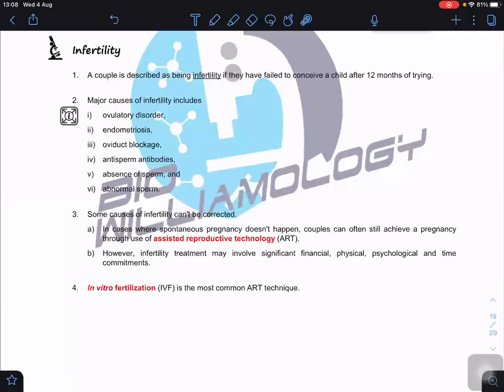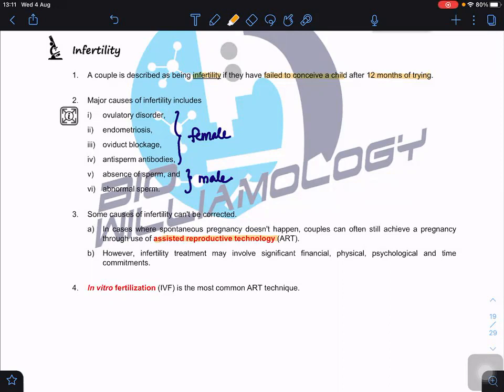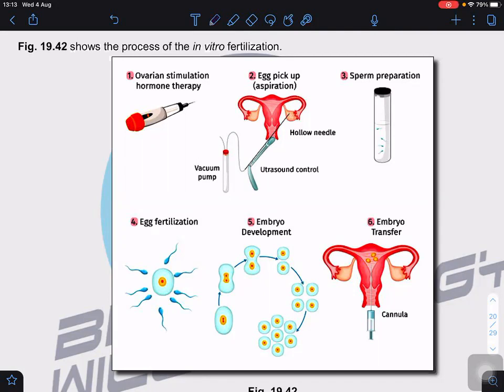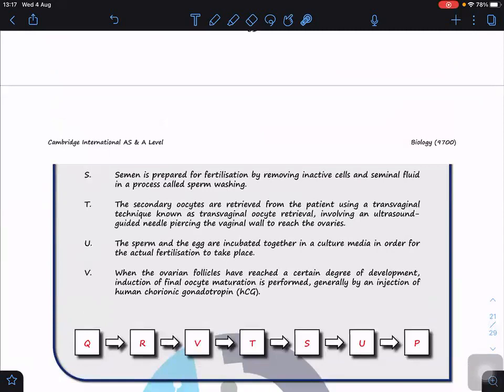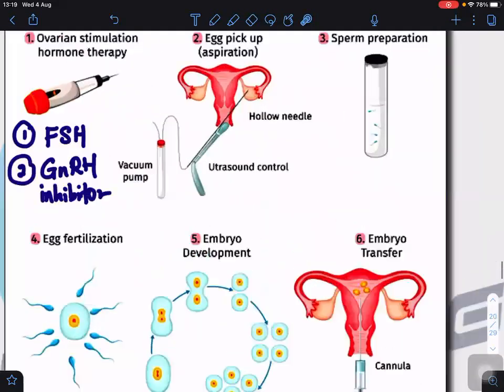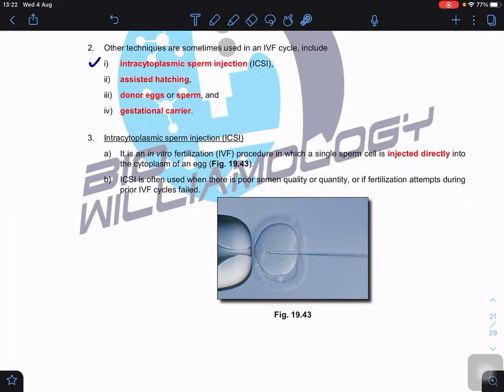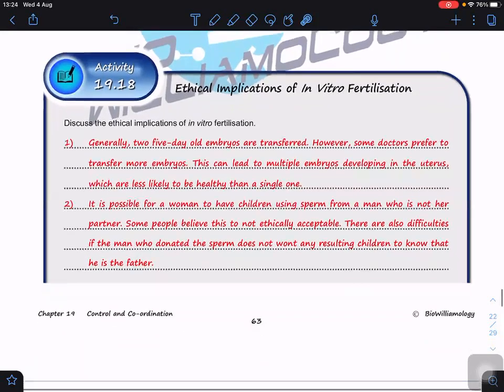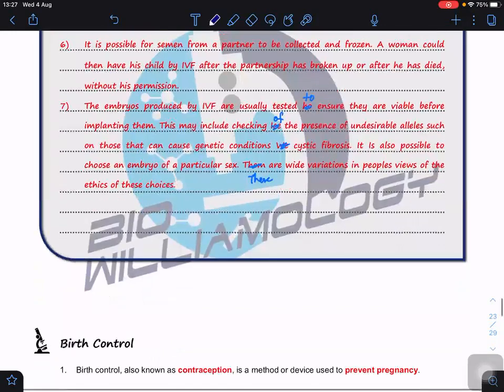In-vitro Fertilisation by Dr. William